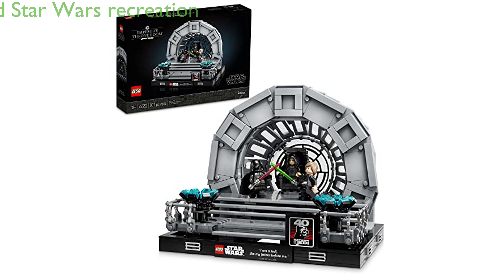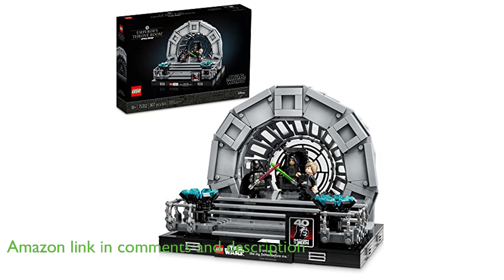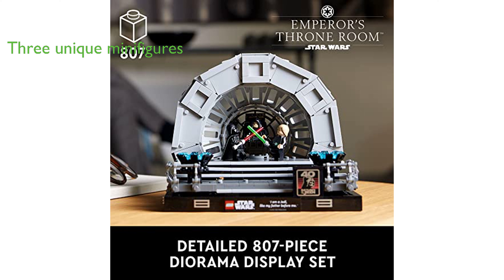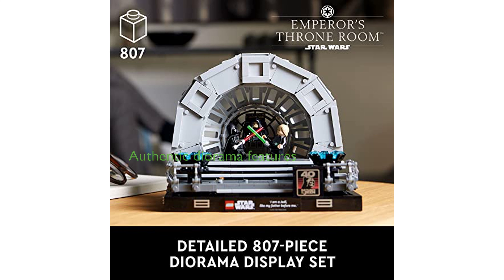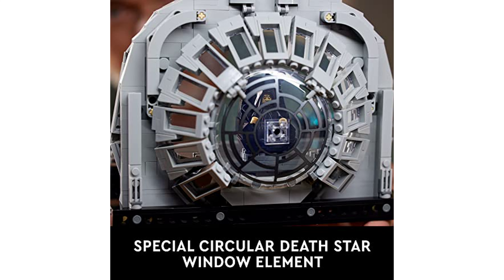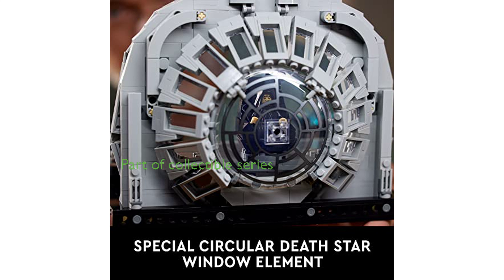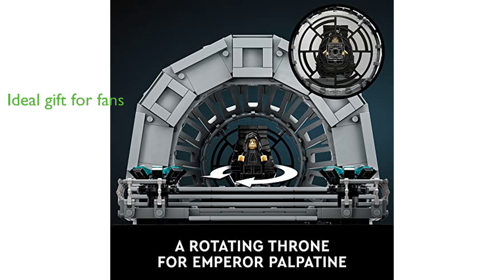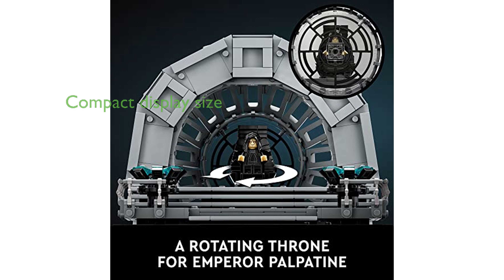Review: LEGO Star Wars 75352 Diorama. ESSENTIAL details.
The LEGO Star Wars Emperor’s Throne Room Diorama 75352 Building Set is an engaging and detailed recreation of an iconic scene from the Star Wars trilogy.

The set includes three detailed LEGO minifigures: Darth Vader, Luke Skywalker, and Emperor Palpatine, each with unique elements like lightsabers and Sith lightning bolt elements.

The diorama is packed with authentic features such as a rotating throne, a circular Death Star window element, and display consoles, providing a realistic Star Wars experience.

This set is not only a fun building challenge but also a part of a series of collectible LEGO Star Wars diorama sets, making it an excellent addition to any Star Wars or LEGO collection.

Given its complexity and attention to detail, this set makes a great gift for both adult and teenage Star Wars fans.

With its compact size of over six and a half inches high, eight inches wide and seven inches deep, this diorama is perfect for display in a dorm room or home.